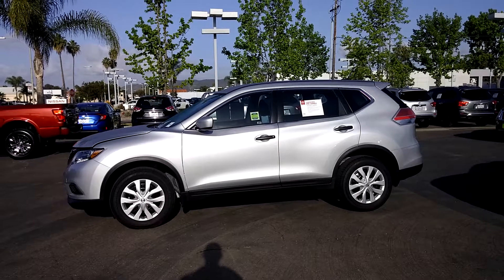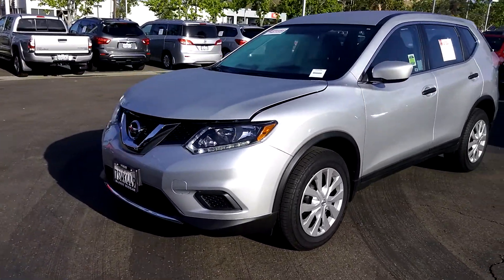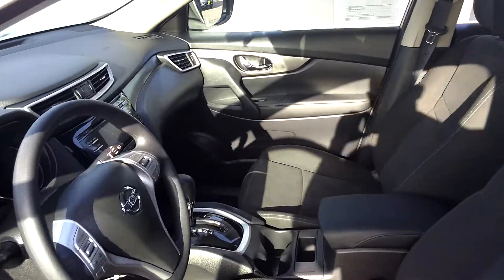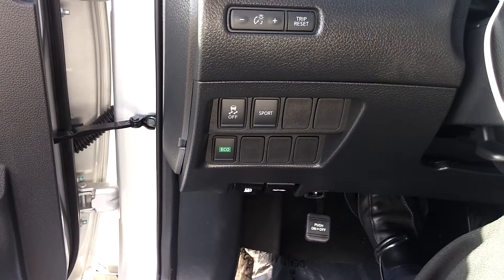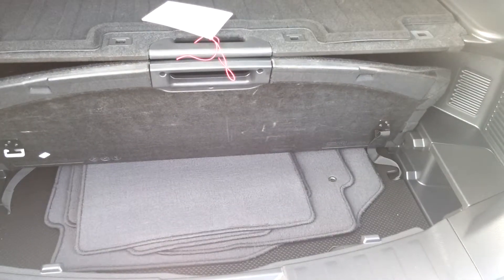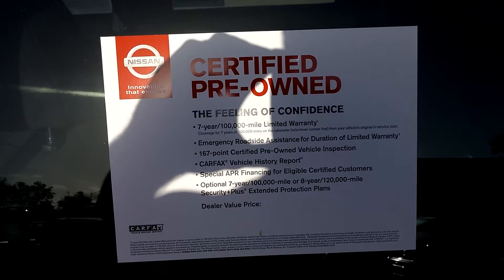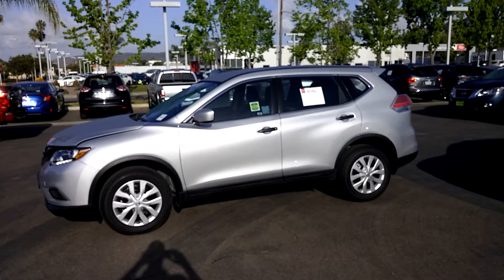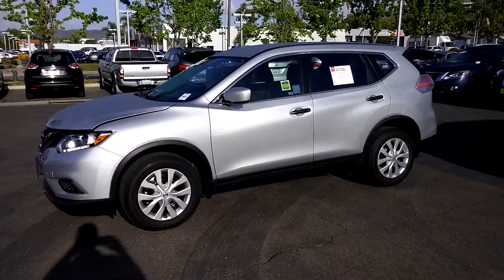Rosa, your new Nissan Rogue. Luca Mellana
Certified 2016 Nissan Rogue S for Rosa